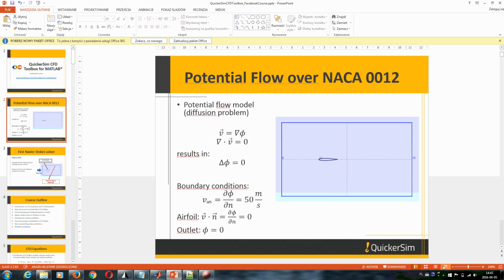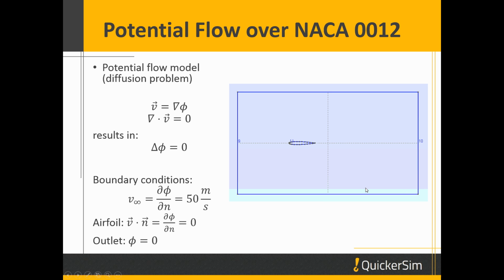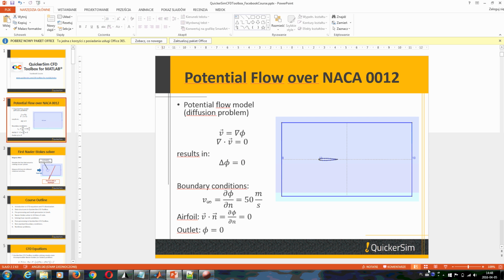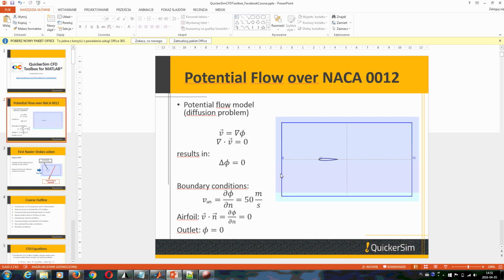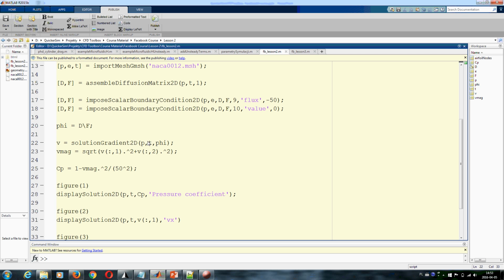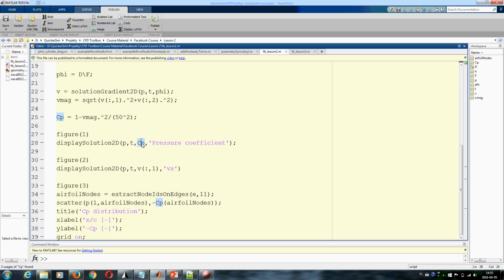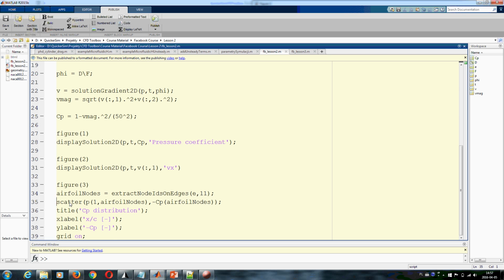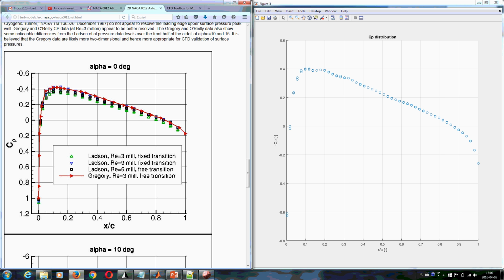QuickerSim CFD Toolbox - Facebook Course, Lesson 2 - Potential Flow over an Airfoil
This is a part of educational materials for QuickerSim CFD Toolbox for MATLAB, which can be downloaded for free